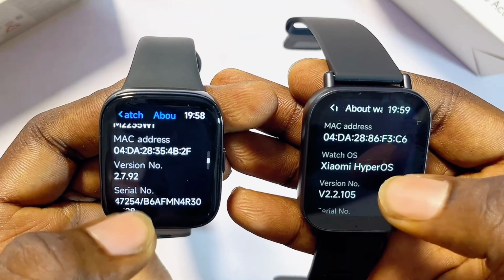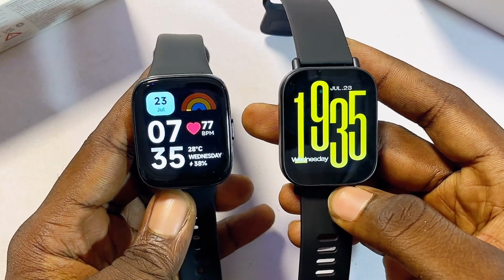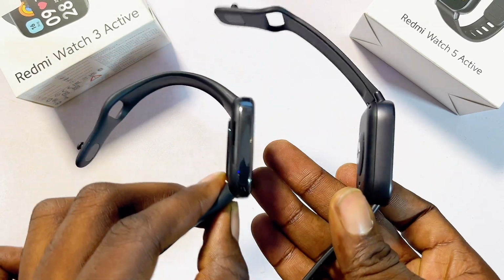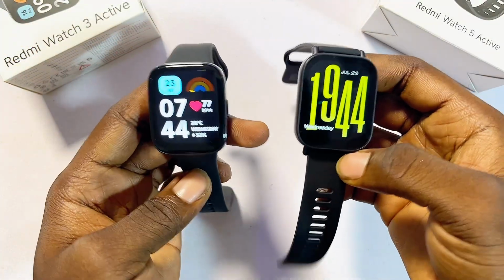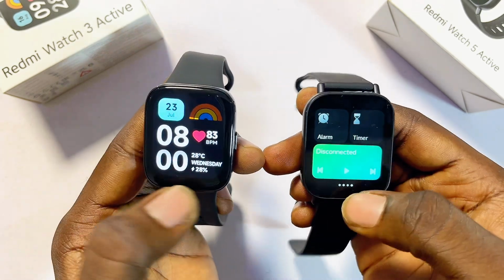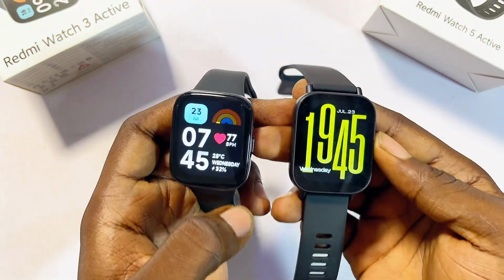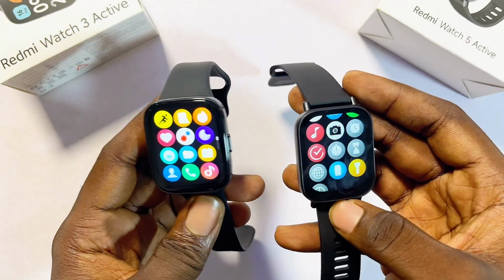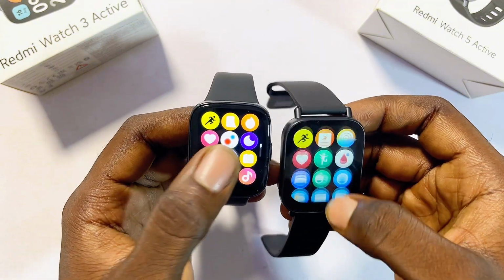Redmi Watch 3 Active vs Redmi Watch 5 Active: What is the Difference and Which is Better?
I will be comparing the Redmi Watch 3 Active Vs Redmi Watch 5 Active in this video. I’ll be showing you the differences between Redmi Watch 3 Active and Redmi Watch 5 Active smartwatches. If you're wondering which one to buy, I’ll walk you through a practical comparison of their design, features, battery life, screen size, and overall performance. You’ll see what’s inside the box of both the Redmi Watch 3 Active and the Redmi Watch 5 Active, and I’ll explain the differences in their operating systems and build quality. I’ll also highlight some similarities between these two Redmi smartwatches to help you make an informed decision. Whether you're interested in fitness tracking, call features, or screen upgrades, this video will guide you step-by-step.